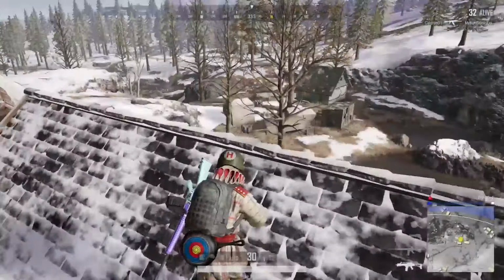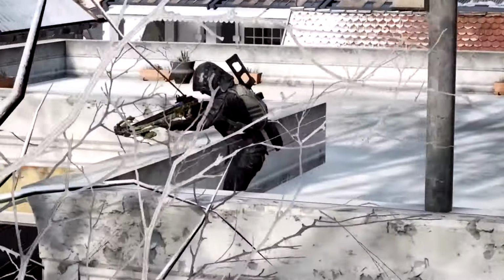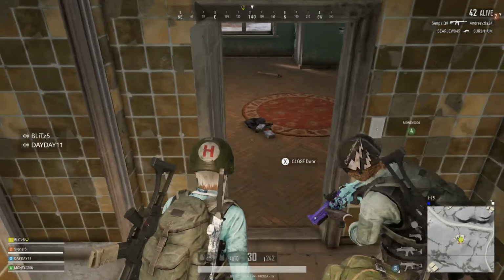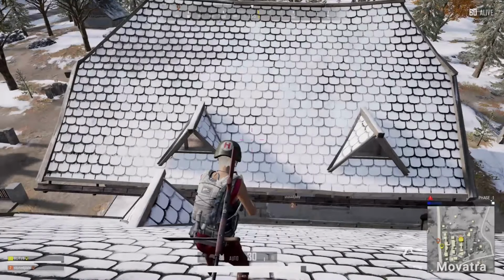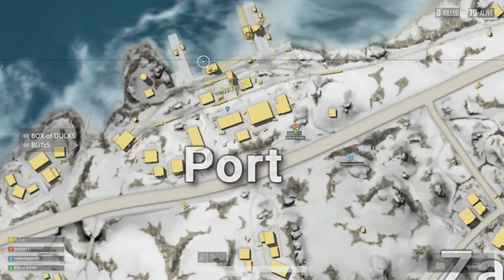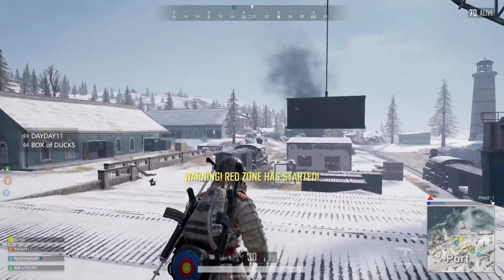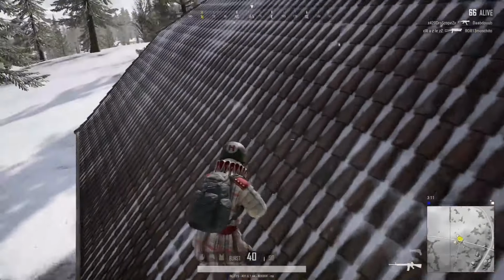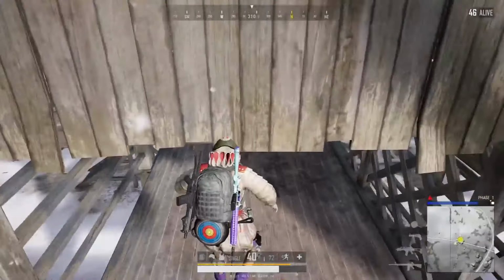PUBG: Vikendi Jump Spots & Sight-lines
A compilation of some of my favorite roof spots on Vikendi! Please let me know what you guys and if you would like to see more videos like this in the future.

Get in on the "GROUND FLOOR"! Current Member list (7/12/2019):
1. BZ Tommy
2. Lil Dag Master
3. Drakis_Knight
4. Sypher5
5. Chris C
6. Money0306
7. Devin
8. John Green
9. wealldied in2012
10. az james
11. Dalton Kelly
12. Taylor ltsSCOOBY Smith
13. Abhorent Demise
14. Terrence Holmes
15. UNDISTINGUISHED PLAYER
16. stsomewhereP30
17. Benny Digital
18. Himanshu Mishra
19. Fat Bastard
20. JEAZY 30
21. BRANDO831
22. LukeVj
23. DMART
24. DocG1914
25. Drew Booo
26. Spooky SG
27. SurDrums
28. AnEvilCan OfWD40
29. Mike Lucidi
30. Hemmy
31. Mic Wrath
32. Troy Morgan
33. Mike Mogridge
34. dayday vol
35. Manny Z Custom
36. sithlord012 Pacer T
37. Terrance Skeeter
38. Crowbar J0nes
39. stewyburns
40. Zach Allen
41. DragonLord92178
42. tbird guns
43. DONOSLINGER!
44. Mike G
45. Adem Kastrati
46.  Misterwiggles89
47.  Detroit Sports
48.  james ike91
49.  Mark 92
50.  Jesse ReckinReaperSOA Guillen
51.  Bret N
52.  Brian Alley
53.  deven last
54. Situation Gaming
55. The Knight Fox
Honorary Member: Steven Railey

Feeling Suicidal? Or like you're going to hurt yourself? Call the National Suicide Prevention Lifeline (U.S.) at 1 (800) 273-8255. If it's an emergency, call 911 or go to your nearest emergency room. Do what's best for YOU. YOU ARE WORTH IT.